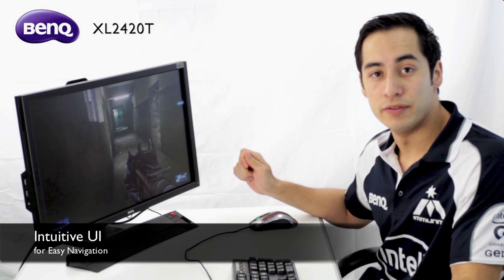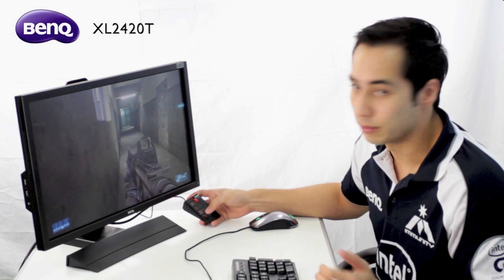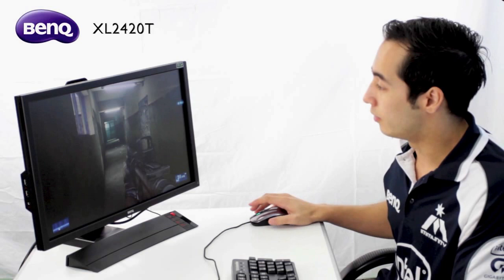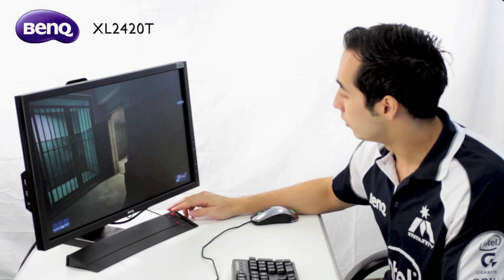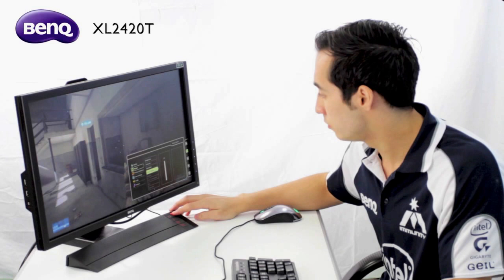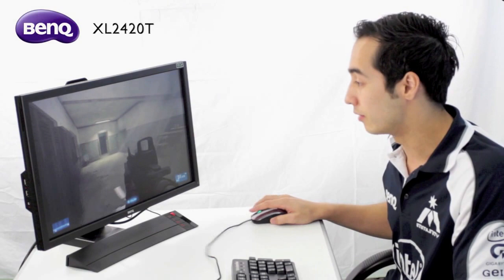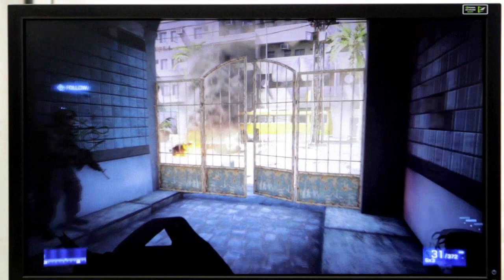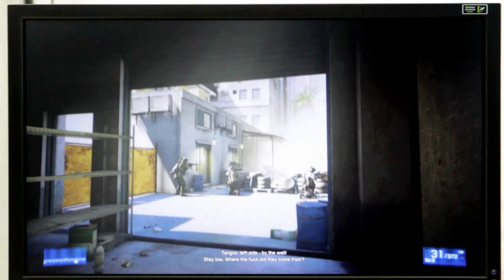BenQ XL2420T with Josh "deathdoG" Edwards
BenQ's XL2420T is a high-performance gaming monitor suited for FPS game play.  Josh Edwards from Australia's Team Immunity speaks about why the XL2420T LED monitor gives gamers a competitive edge.